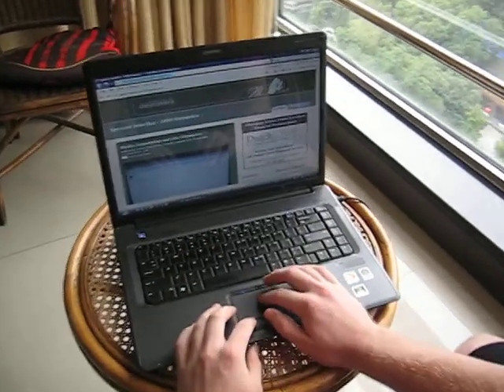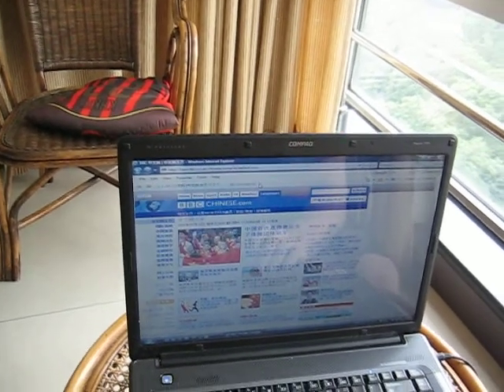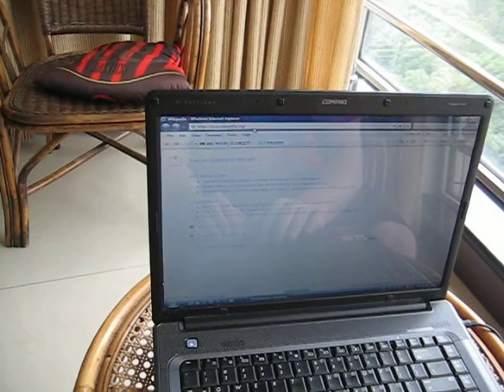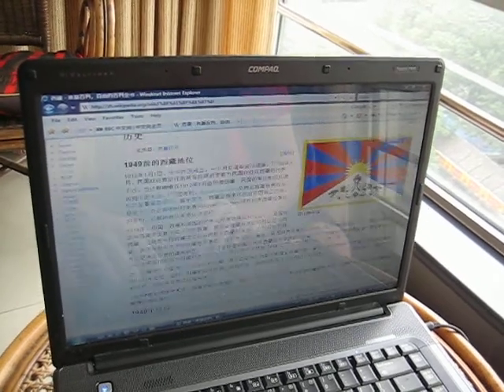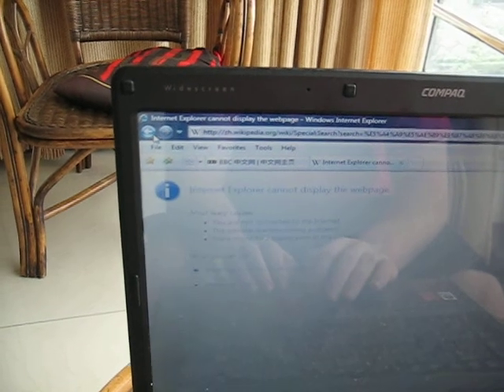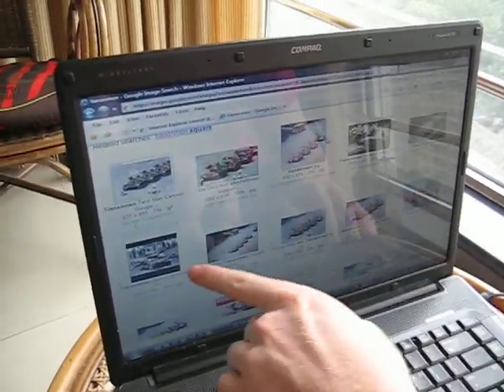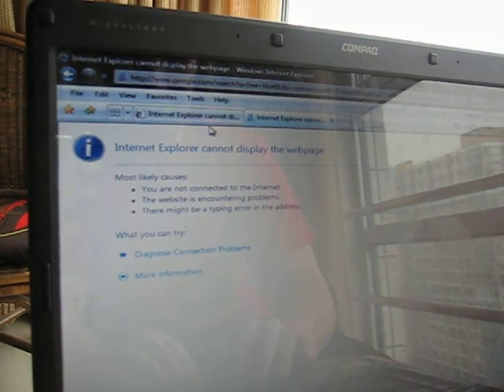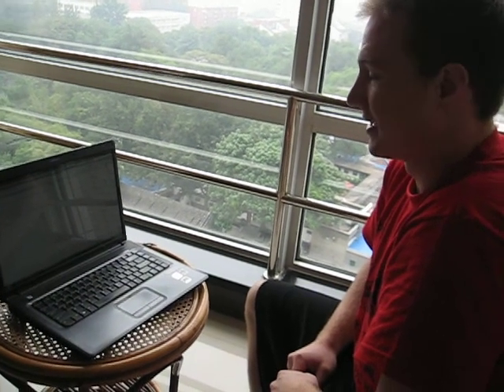A Quick Test of Online Chinese Censorship During the Olympics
Just for fun I decided to try to access some "sensitive" sites in China during the Olympics. Free access to media is far better now that it was even a month ago, but this is what still happens on some more politically "sensitive" sites.